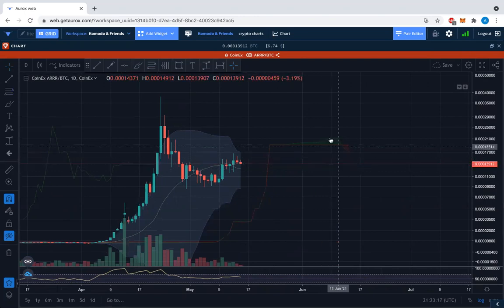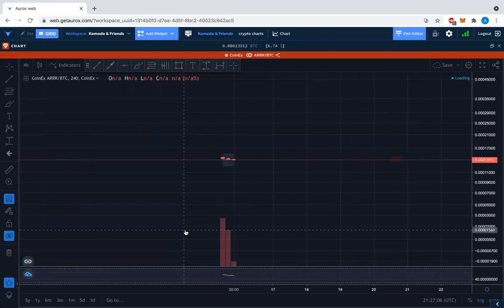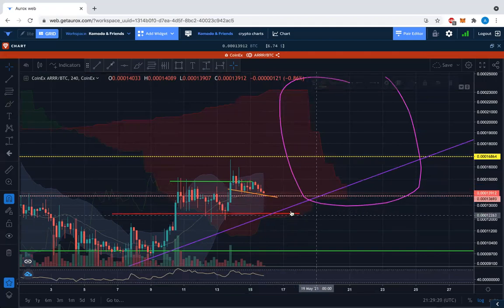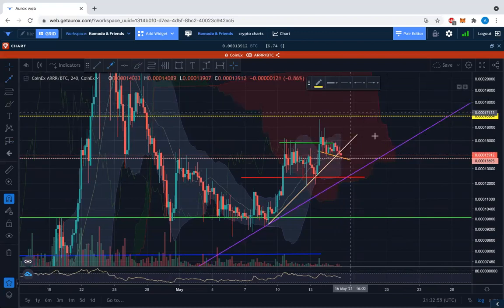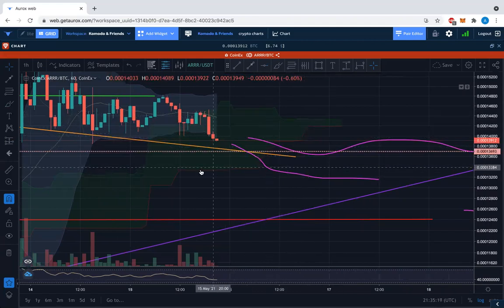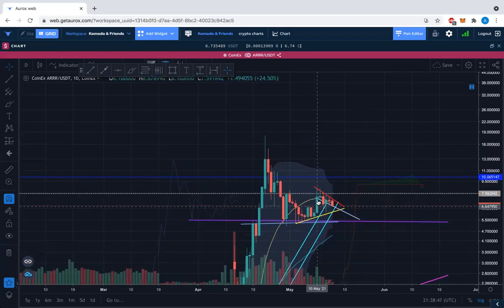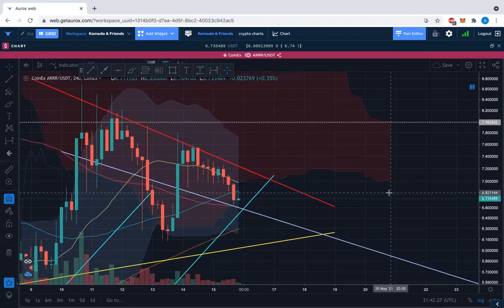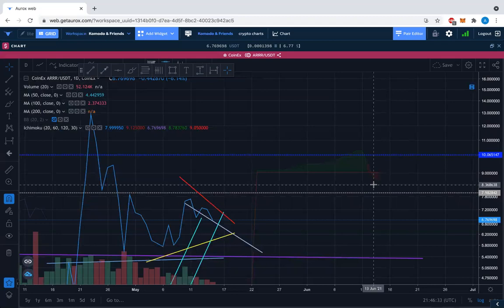ARRR:BTC & ARRR:USDT - - May 15 (+) (+) mid-month making observations (--) (--)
Ichimoku clouds tell us a lot in this video
Half of the month is complete, now we see what might come for the rest of May.